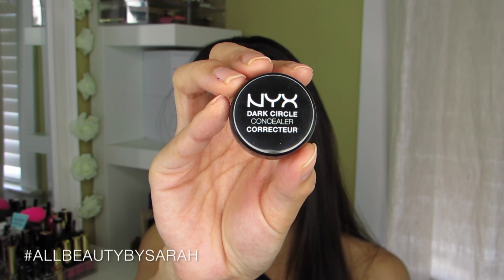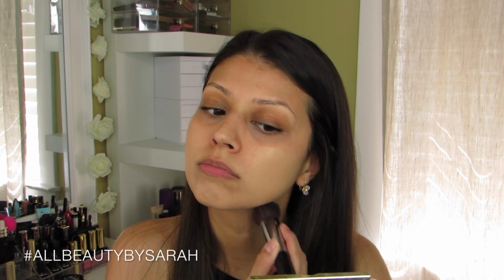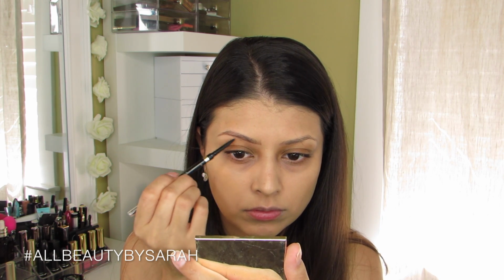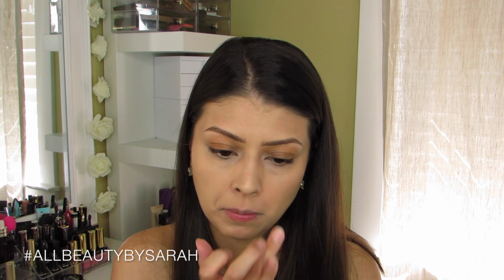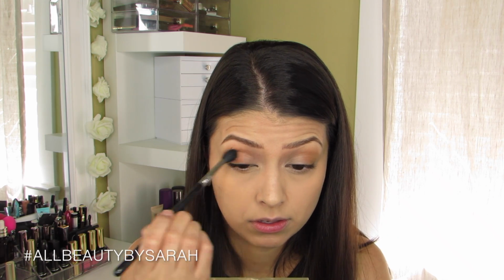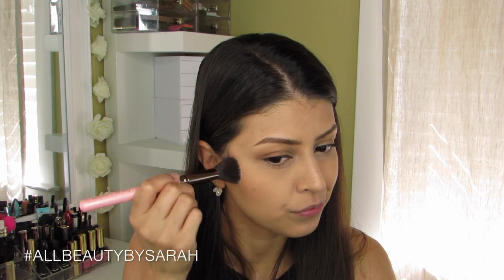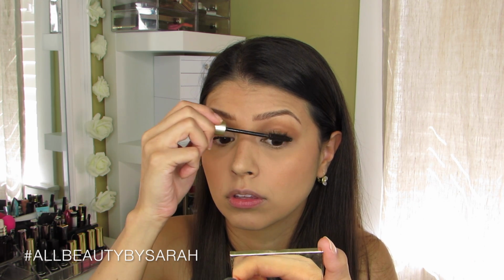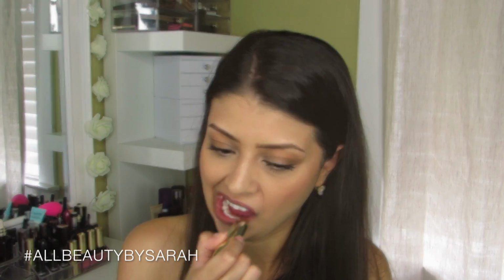Drugstore Makeup Tutorial - Everyday Look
Hi beauties!
In today's video, I bring you my simple everyday makeup routine using drugstore products. This is basically what I do on days when I'm simply running errands or on days when I don't want to go "full glam" but I still want to look presentable ;)

For some behind the scenes, preparation madness and daily shenanigans, follow me on
Snapchap @allbeautybysara

Products used -
NYX Dark Circle Concealer Correcteur in Medium
L'Oreal True Match foundation in W4
L'Oreal Magic Lumi Light Infusing Primer
L'Oreal Brow Stylist Definer in Brunette
Maybelline Master Conceal concealer in Medium
Maybelline Master Fix Setting and Perfecting loose powder
Maybelline quad in Chai Latte
Maybelline Master Contour trio in Light/Medium
Milani Baked Blush in Luminoso
L'Oreal Voluminous original mascara in Black/Brown
NYX Jumbo Eye Pencil in Yogurt
Rimmel London Exaggerate lip liner in Addiction
Milani lipstick in Teddy Bare